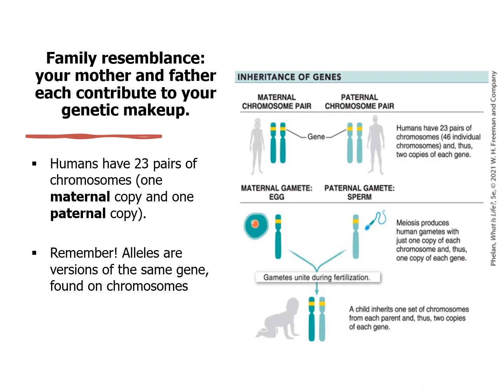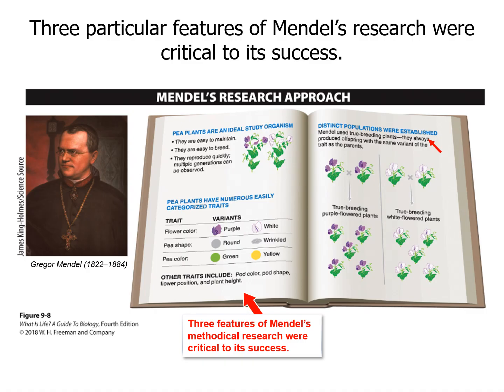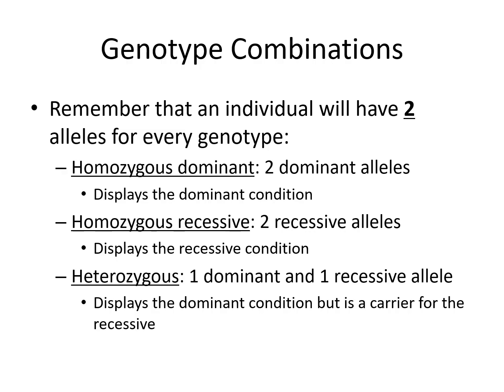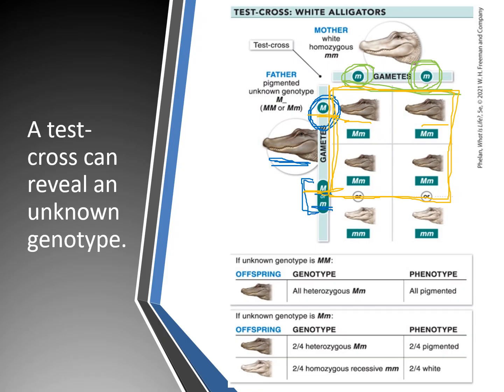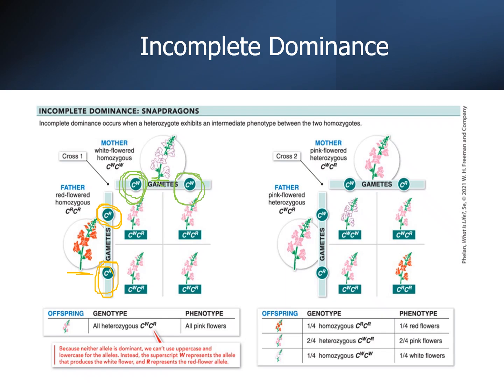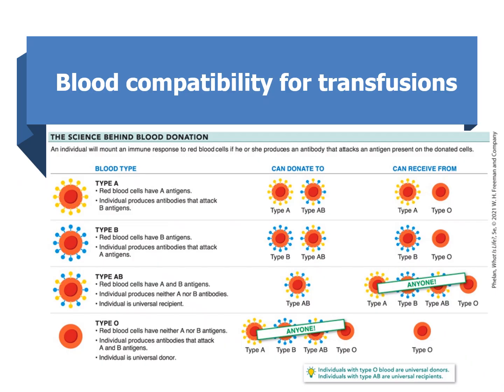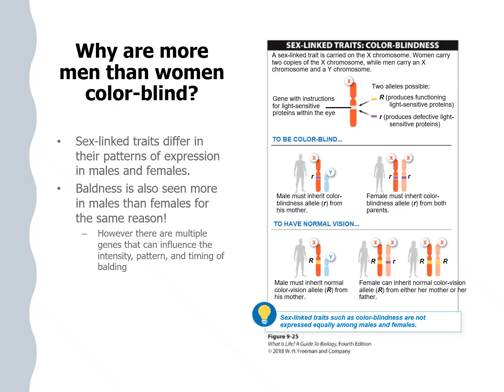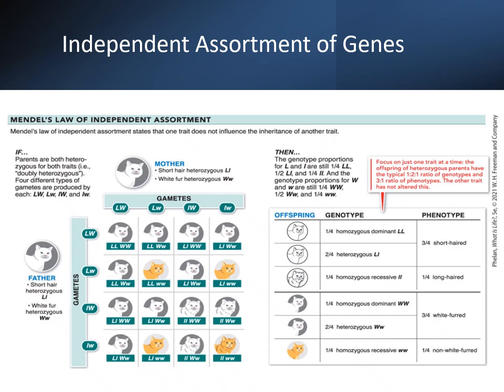BIOL 100 Ch. 9 2026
Chapter 9 BIOL 100